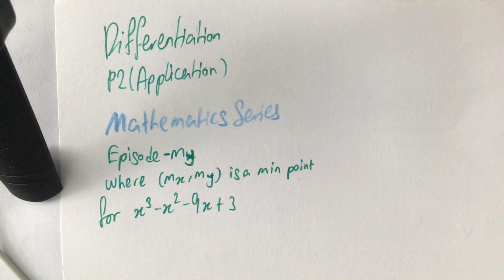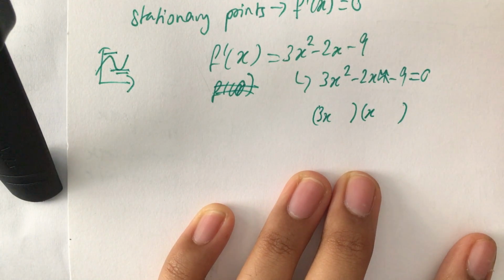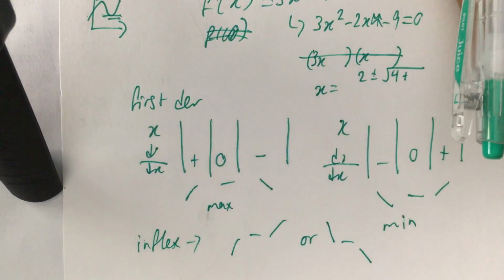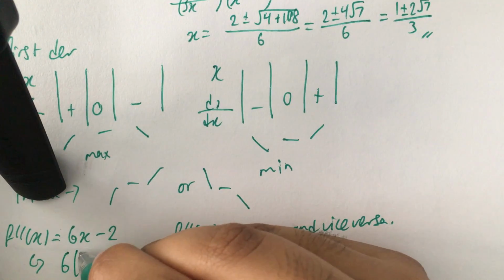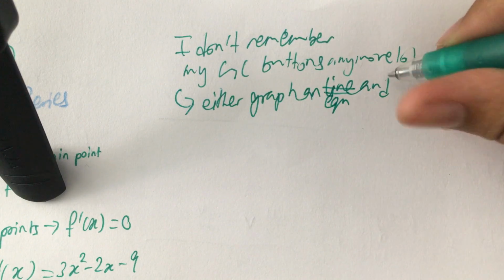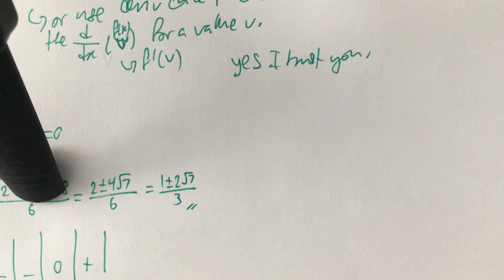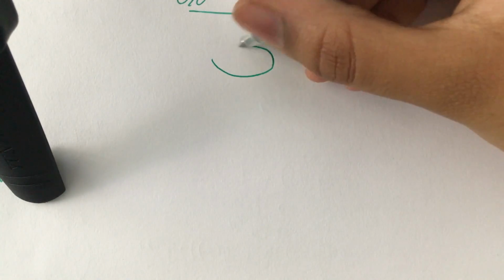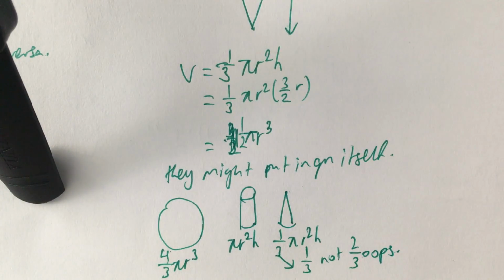Mathematics Series 11 (Part 2): Differentiation (Application)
This is the second part to episode 11! So if you are lost and need the first part